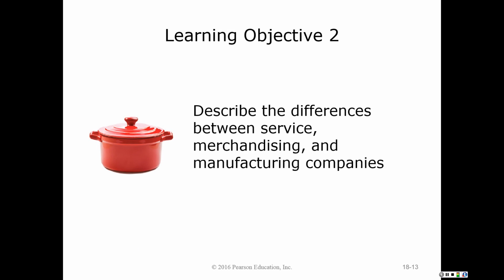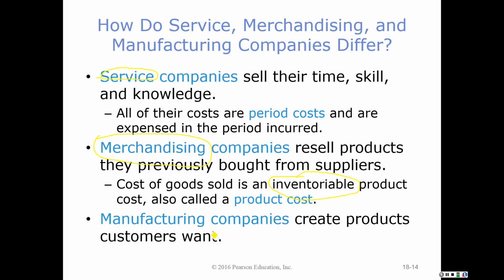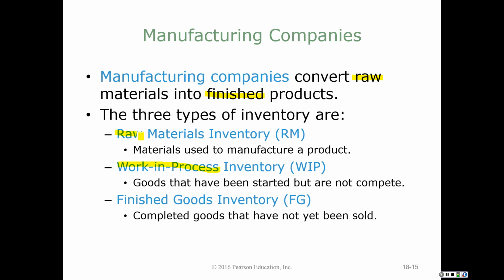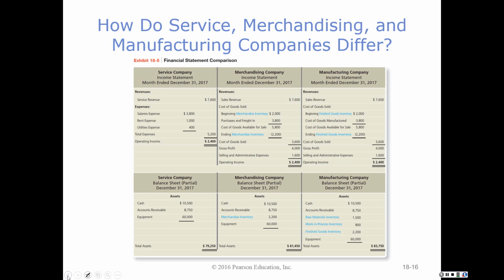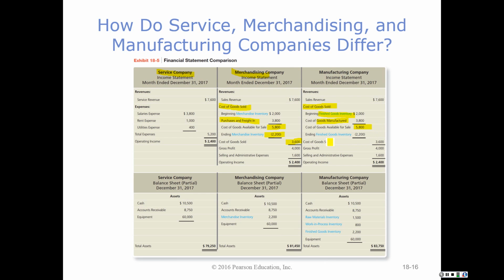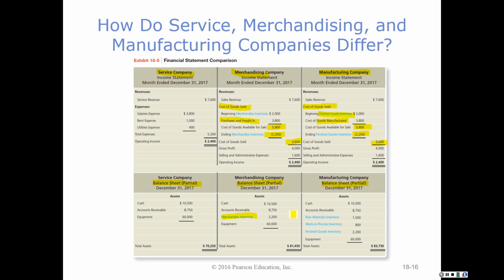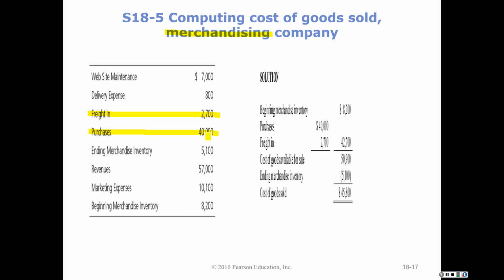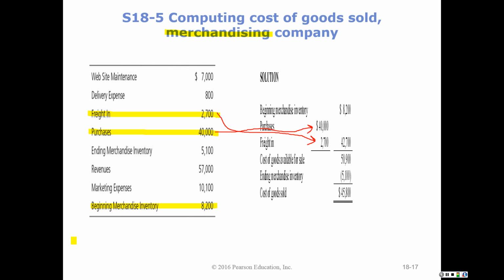121615 CH18 LO2